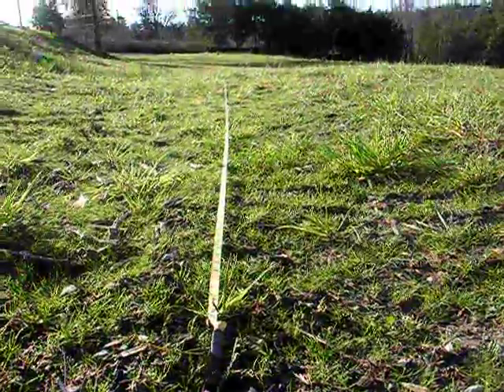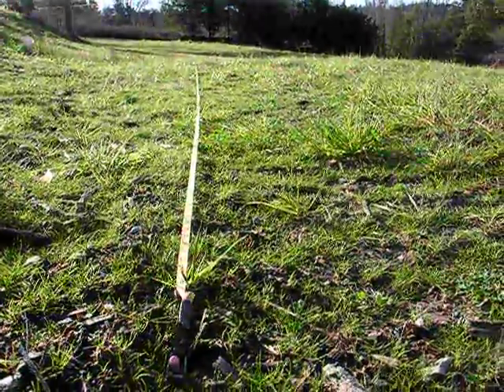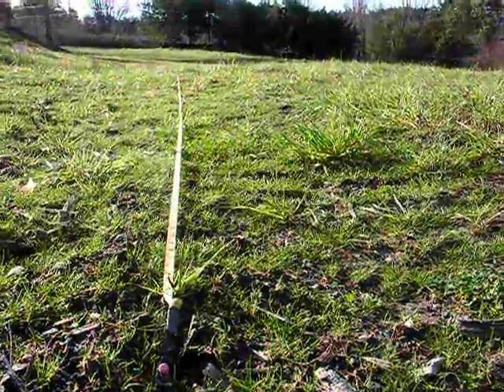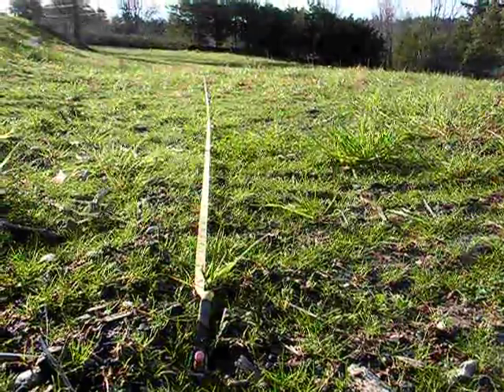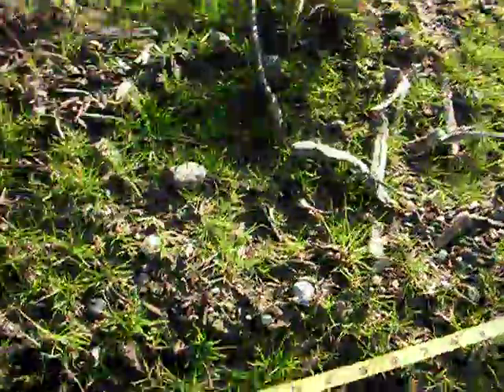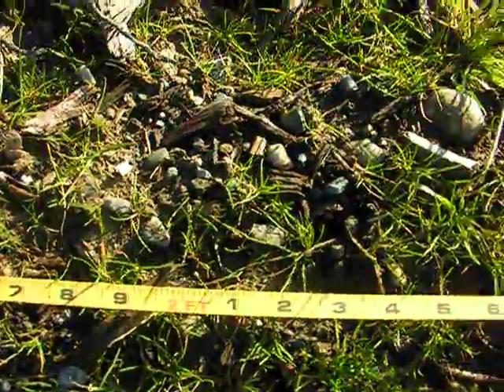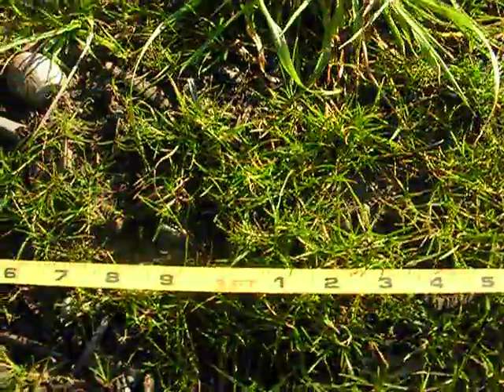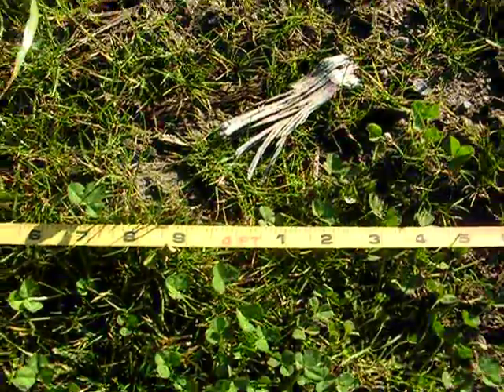Checking Grass and Mulch Cover Percentage.MOV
Demonstration of the Line Intercept method for determining the percent mulch or grass cover of soil.